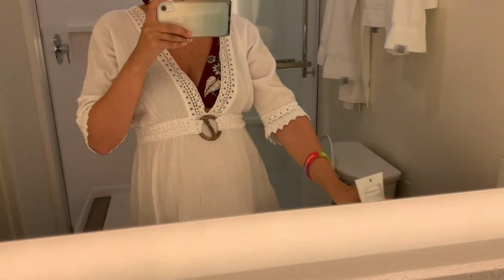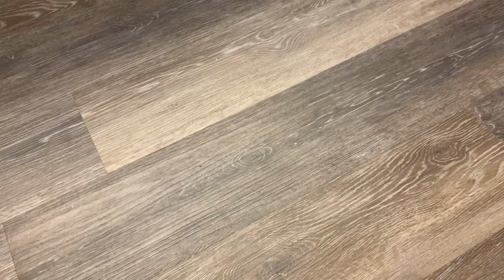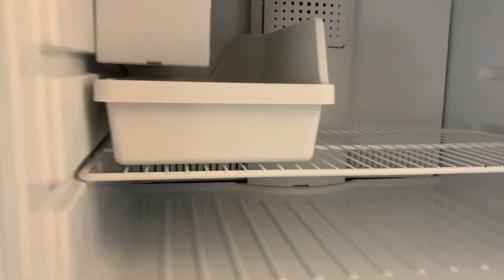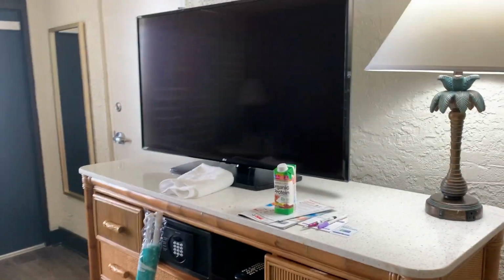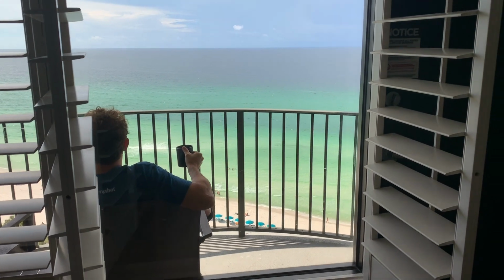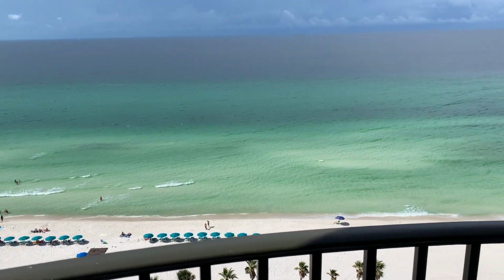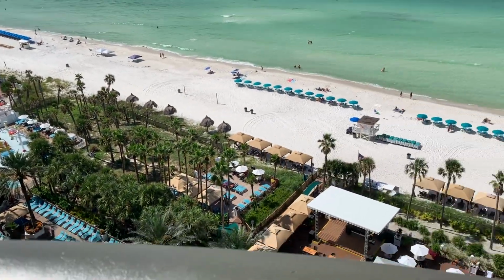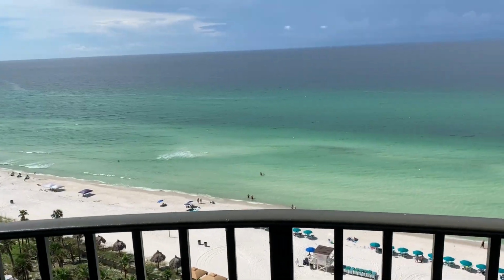Holiday Inn Resort Room Tour, Panama City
If you are missing Disney World but can't quite afford it at this time, the Holiday Inn Resort in Panama City is a great substitute. We had a blast and would highly recommend this, especially to Disney lovers :)

and let me know you saw this video! I follow back as well :)